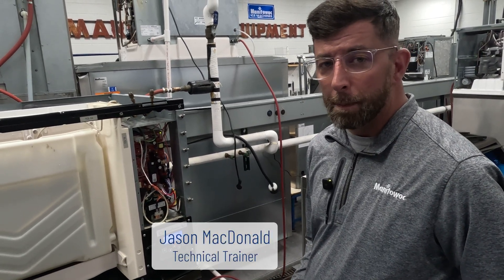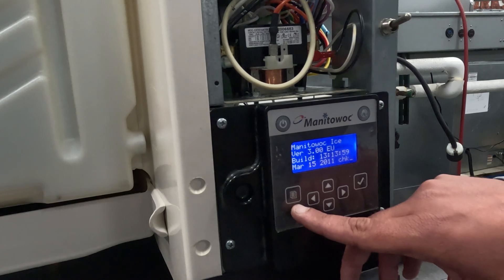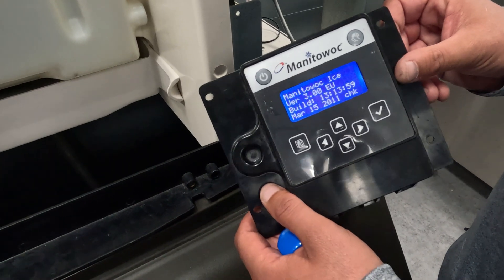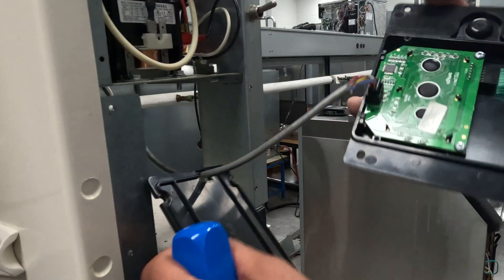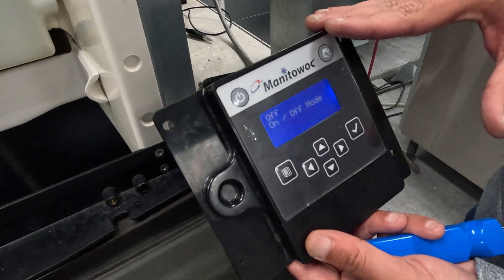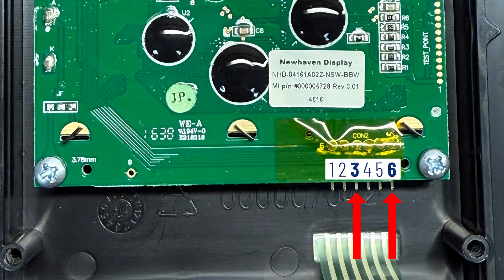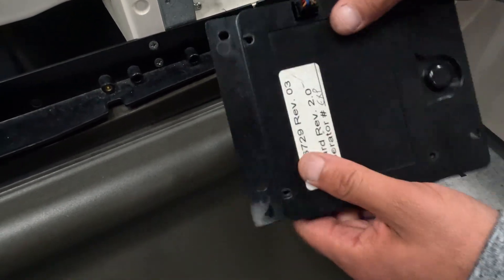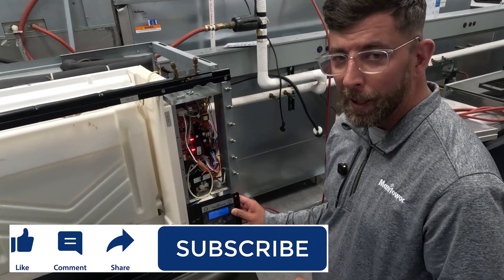Legacy Indigo Ice Machine Touchpad Bypass | Ice Tech FAQ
In this Ice Tech FAQ video, Technical Trainer Jason MacDonald walks you through a quick and effective field bypass for a failed touchpad on a Legacy Indigo ice machine. If you're a commercial refrigeration technician dealing with a non-responsive display or touchpad, this guide shows you how to temporarily jump the machine into ice-making mode—keeping your customer up and running while you source the correct replacement part.

🔧 What you'll learn:

How to safely disable the touchpad
How to jump the control to initiate ice production
Identifying the defective component (black housing with touchpad)
Tips to prevent display reactivation during bypass

🧊 Tech Tip: The display and control board are typically fine—the issue is often a short in the touchpad housing, especially around the menu button.

🧊 ManitowocIce.com